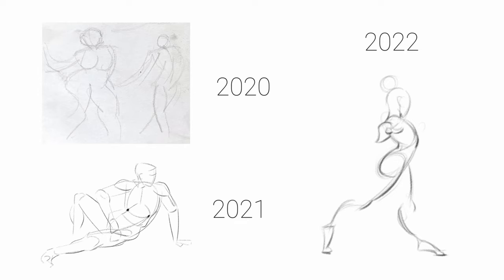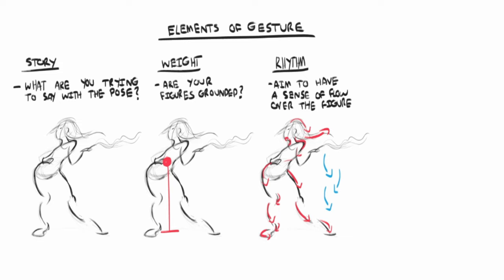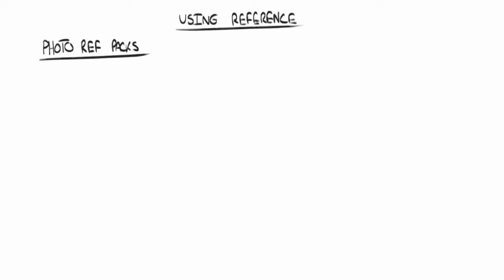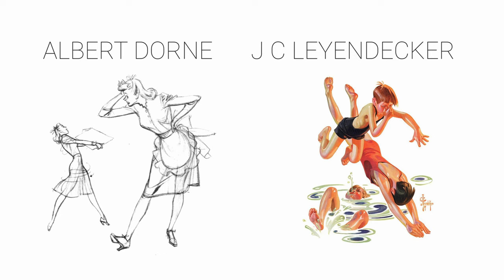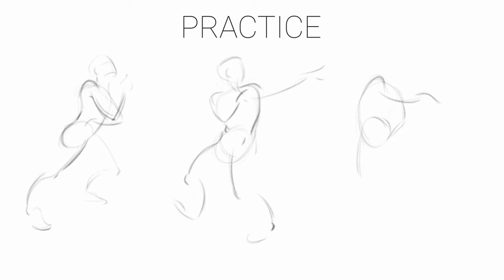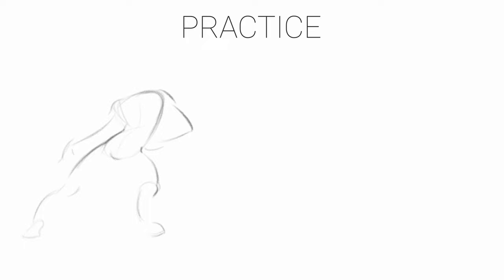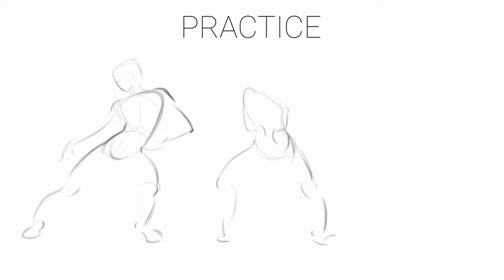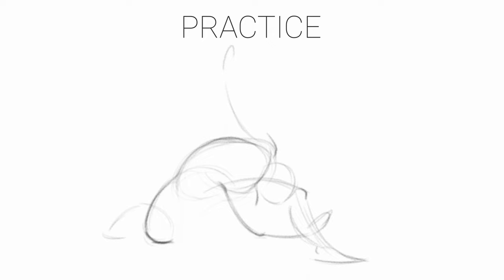How To Add Gesture To Your Drawing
Gesture has been lost in my work because I left it behind when i started anatomy and form studies. Time to revisit it!

00:00 - My Old Drawings
00:44 - Gesture Studies
00:59 - Elements Of Gesture
02:39 - Approaches to Gesture Drawing
03:29 - Force Drawing
04:34 - Finding good references
06:08 - Professional Artwork
06:53 - Line Weight Considerations
07:44 - Gesture Drawing Practice